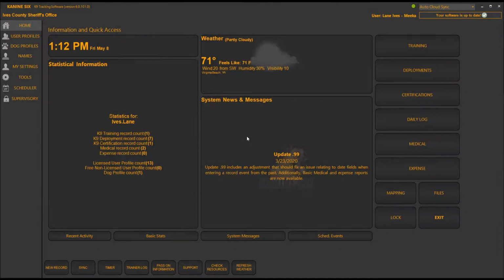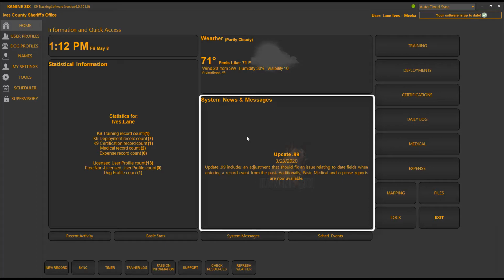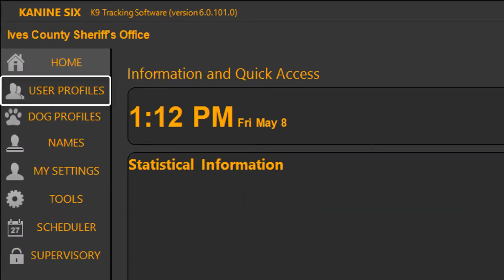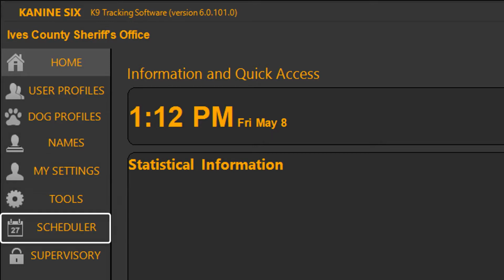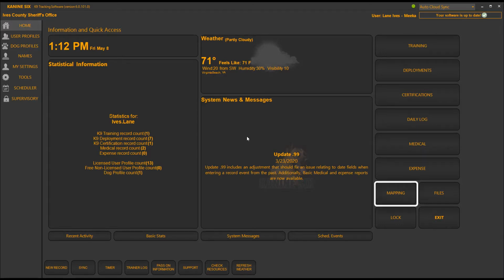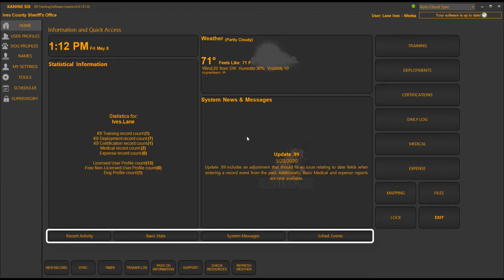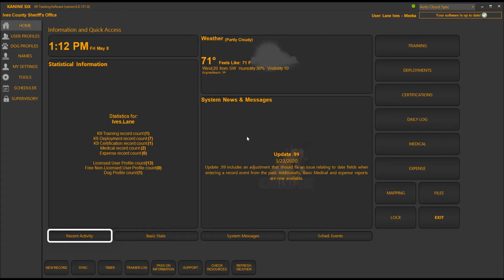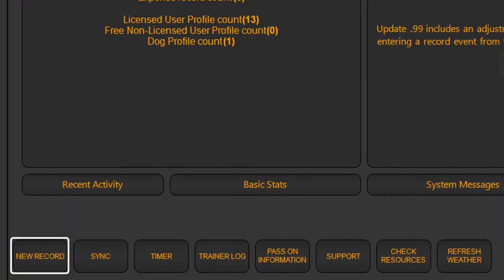KANINE 6 Software Overview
This video will briefly show what our software offers. This isn't everything you can expect from us though!! There is way more functionality than can be expressed in just one video. Check out some of our tutorials and walkthroughs to see what we offer in detail.